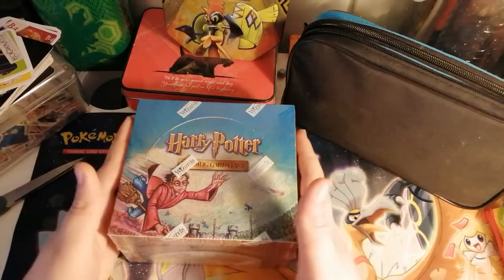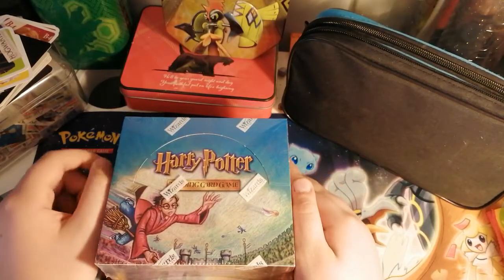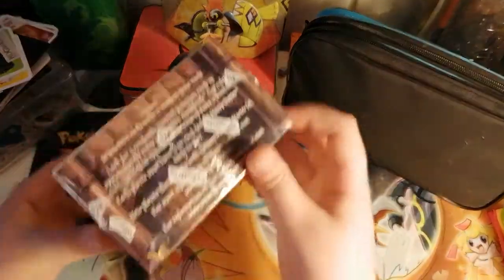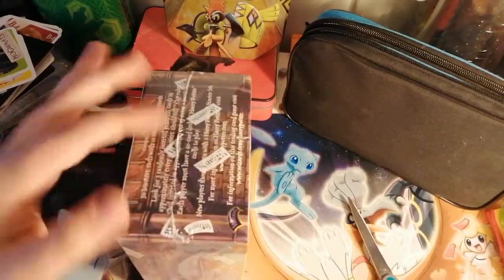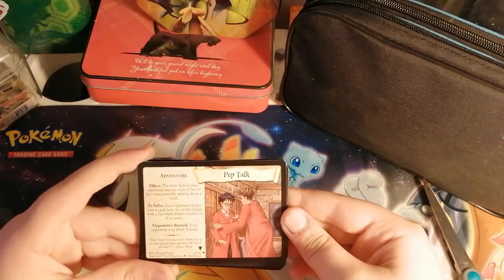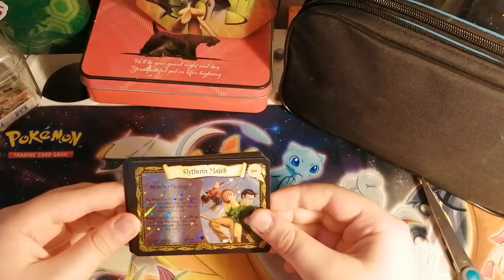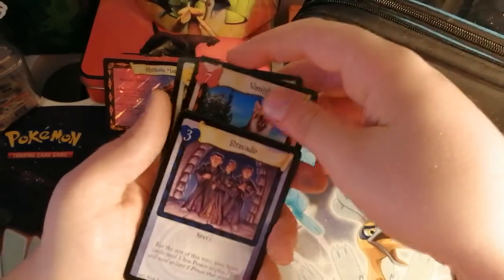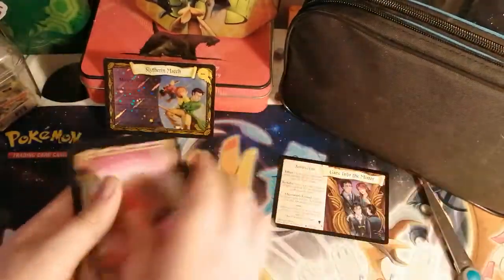P1| Harry potter quidditch cup vintage booster box unboxing!! WOTC 2001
Please ignore that awkward cringey moment where I paused for like a whole minute trying to think of professor magonagles name lol but I hope you enjoyed the vid!